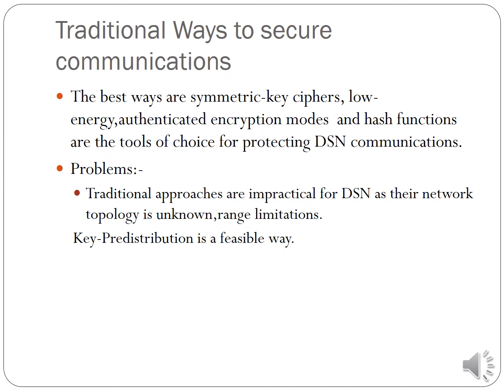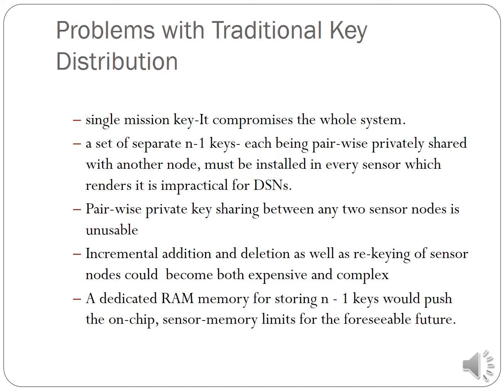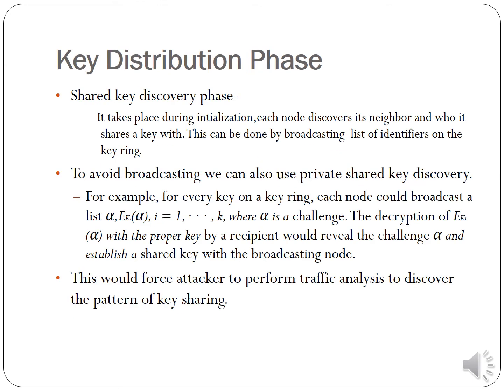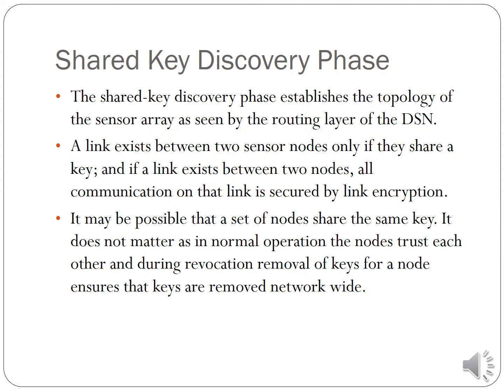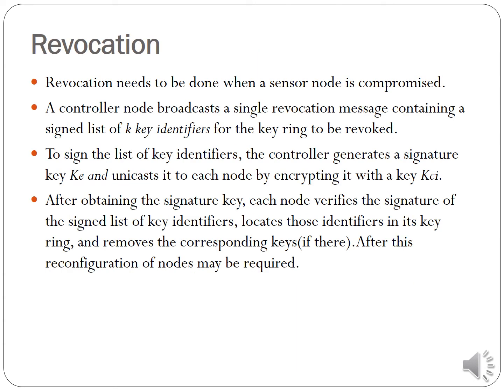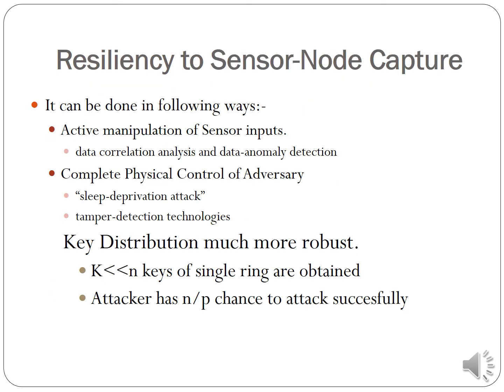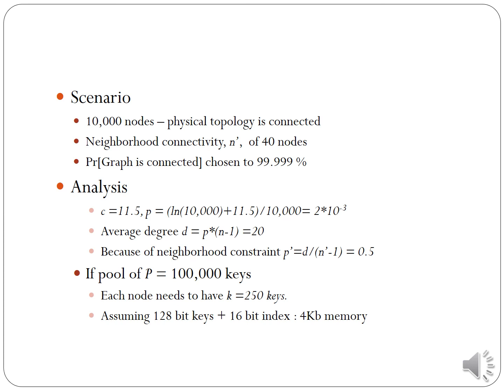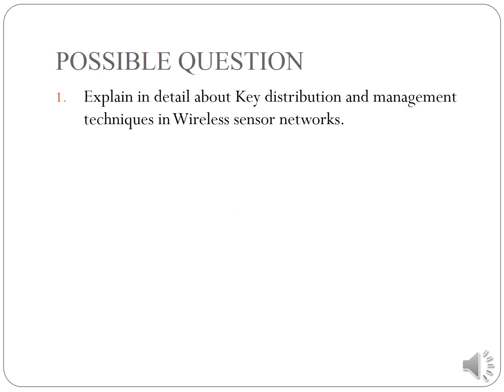Key distribution and Management Scheme WSN